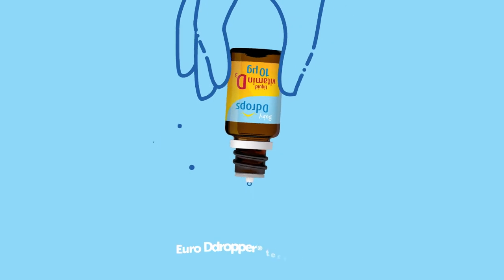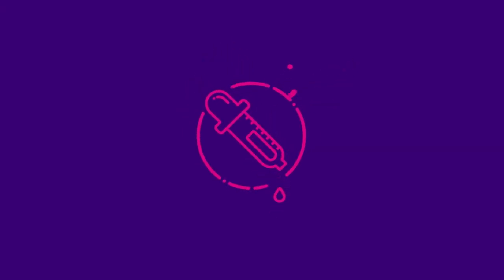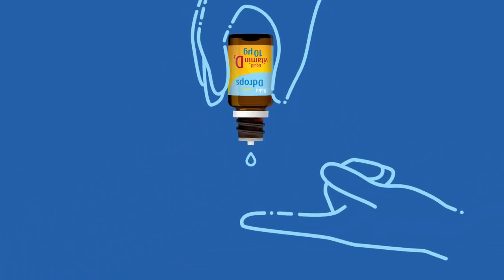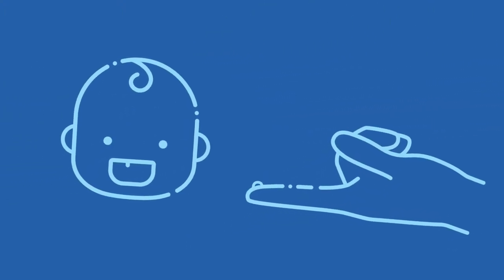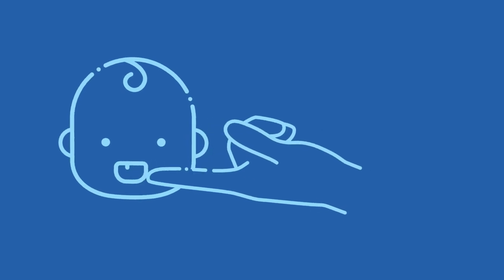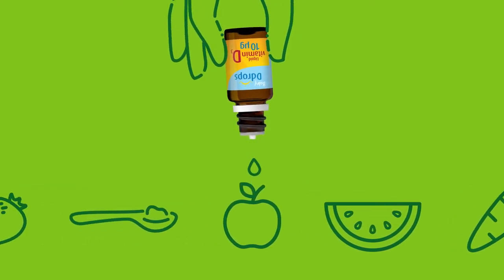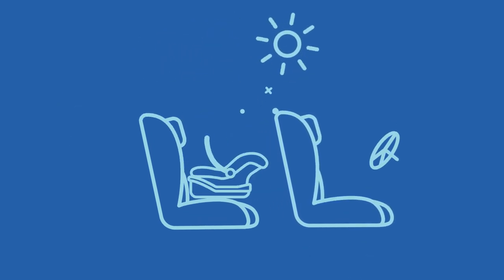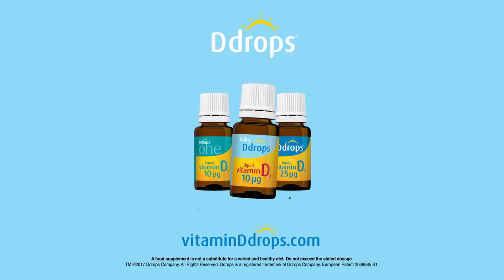Ddrops | How Do Ddrops Work? (UK)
Impossible to assemble toys, confusing strollers and perplexing manuals. Luckily, Ddrops are easy.

How do our Ddrops vitamin D drops work? Learn how our vitamin D drops work by checking out the latest video from Ddrops.